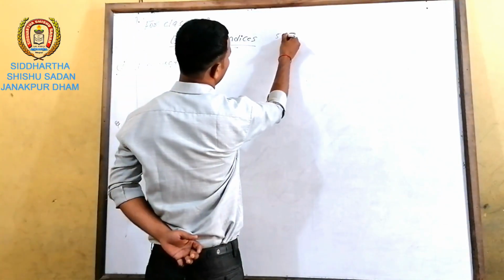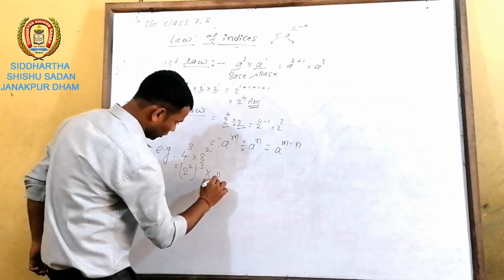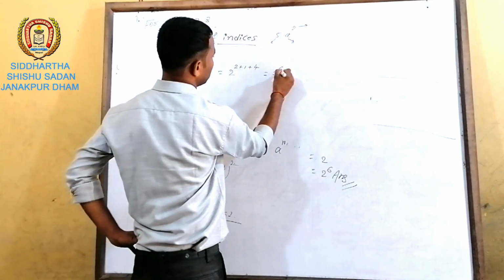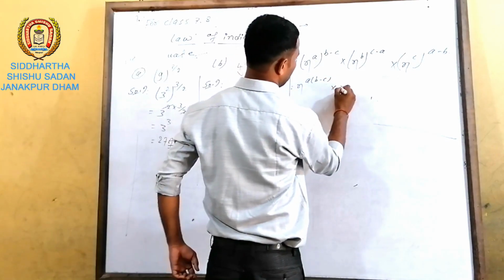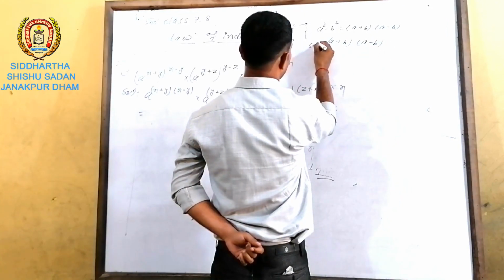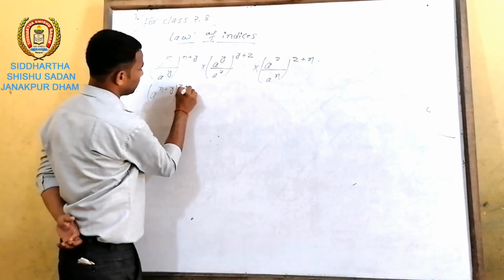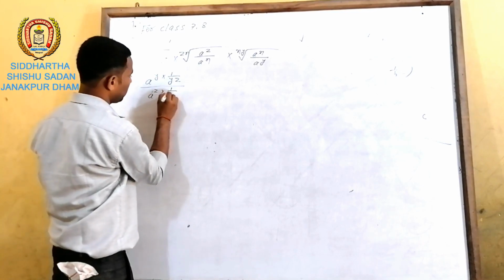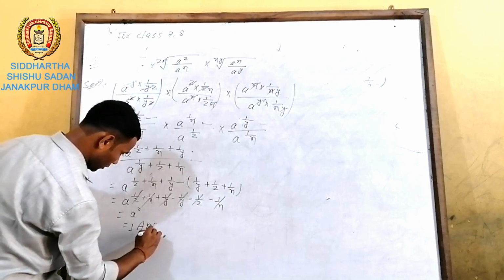Lokendra sir # Sub - Maths for class 7 & 8